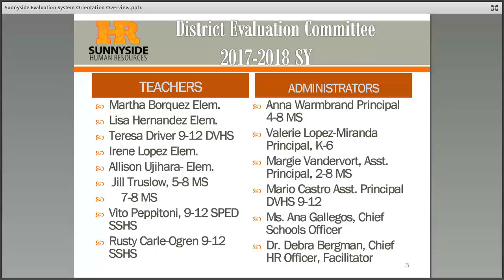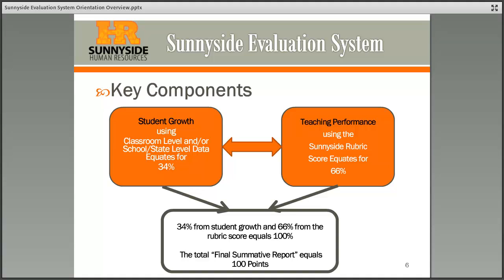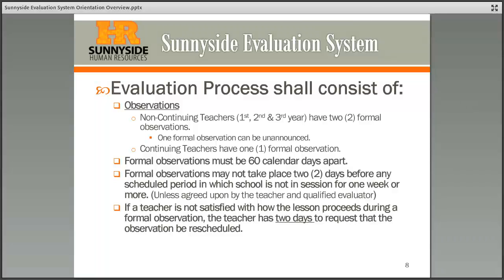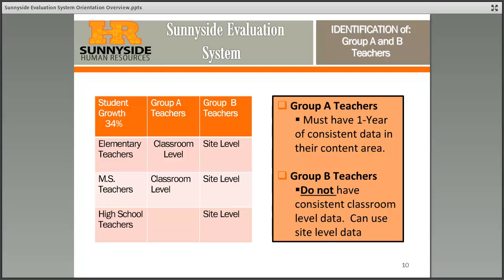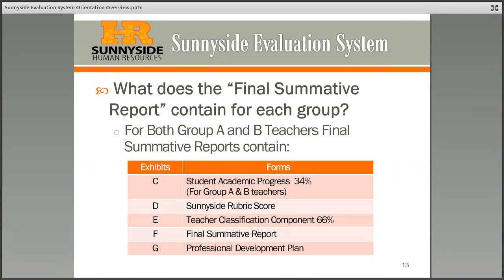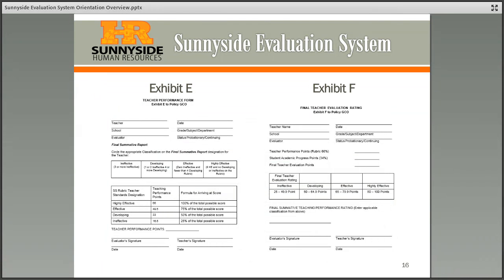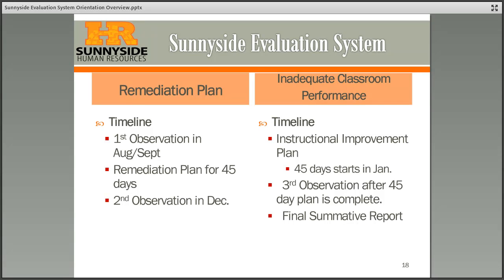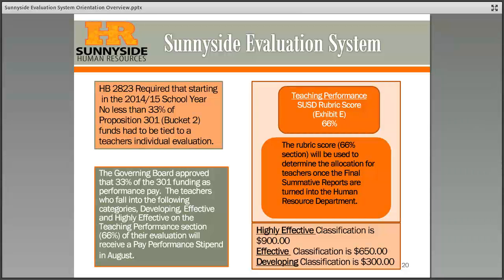Dr Bergman Presentation Evaluation Orientation v2